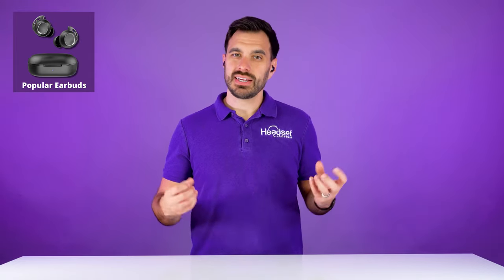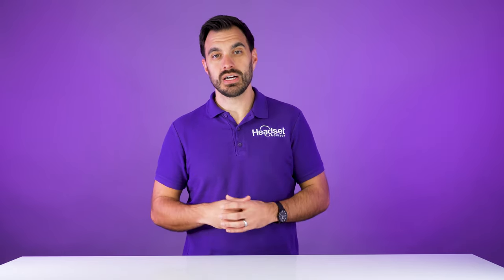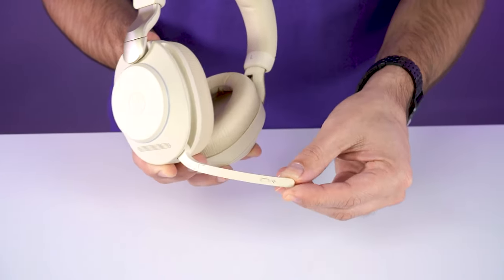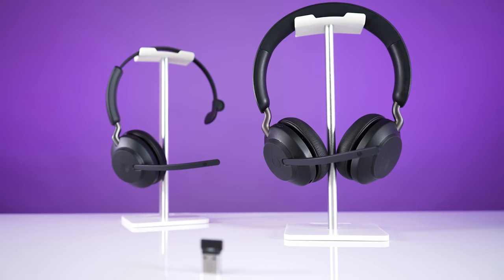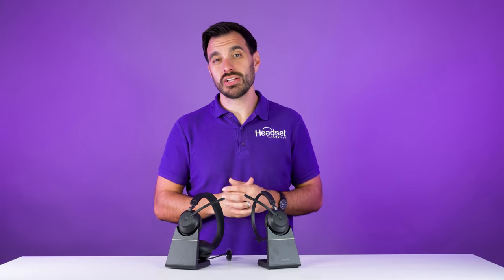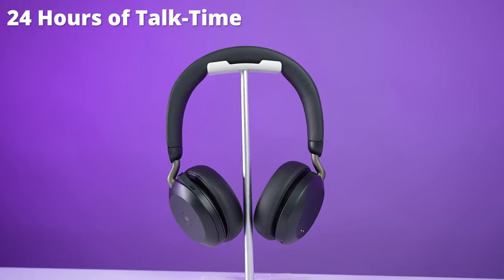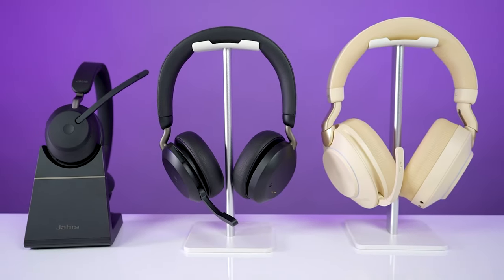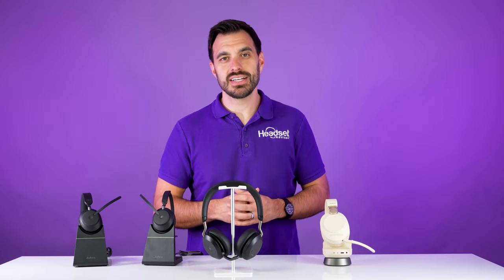3 Best Headsets for Dialpad + LIVE MIC TEST!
David shows you the 3 BEST Headsets for Dialpad.  These 3 headsets are approved by Dialpad to use with their software.  So you can use these 3 headsets seamlessly! Check it out!

🟪Find which headset is best for you and or your team!:➡️

0:00 - Intro
1:43 - Things to consider with Dialpad
3:16 - 3rd Headset Pick
5:25 - 2nd Headset Pick
8:42 - 1st Headset Pick
11:07 - Mic Test
12:02 - Final Thoughts